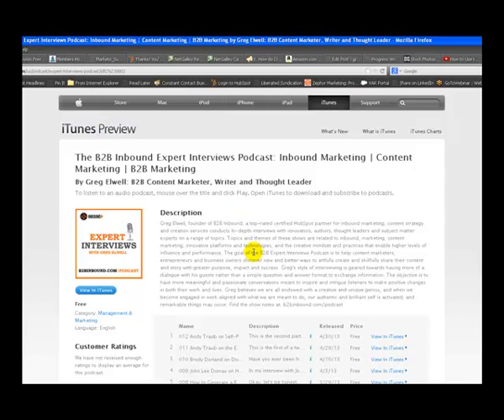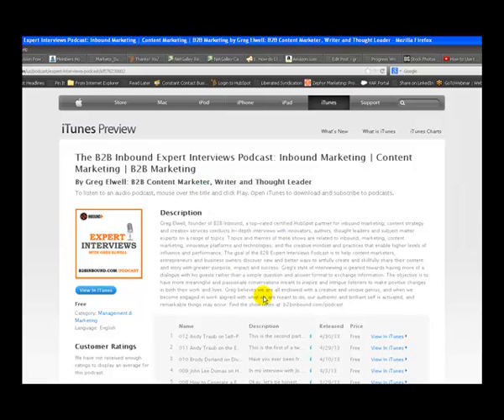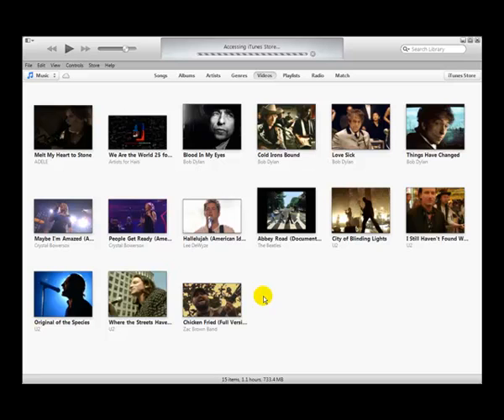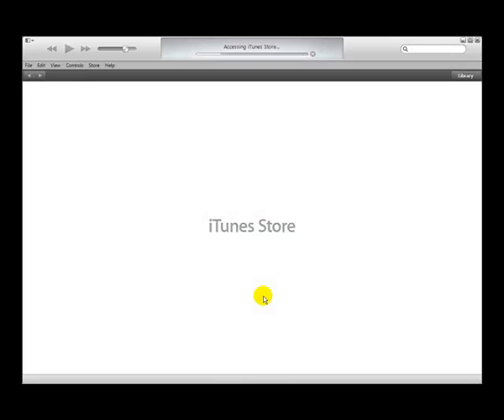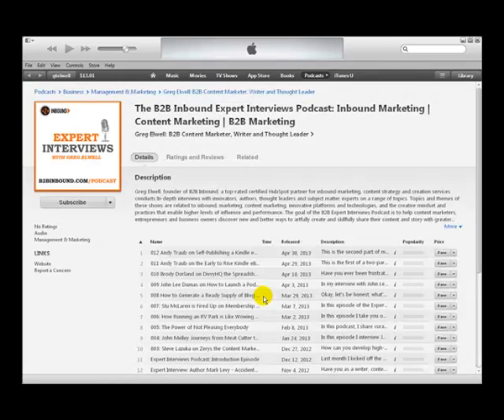How to Leave a Podcast Review in iTunes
This is a tutorial on how to navigate to the iTunes Preview Page of a podcast show to the iTunes store and show page where you can leave a podcast rating and review.